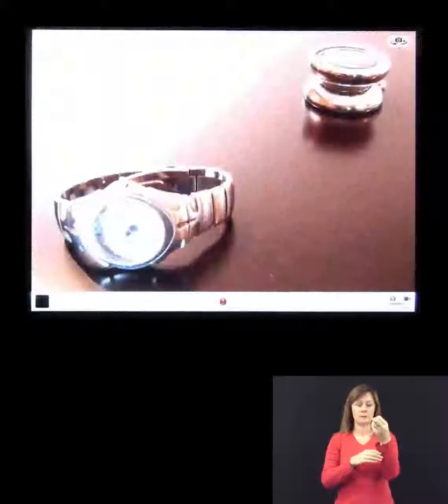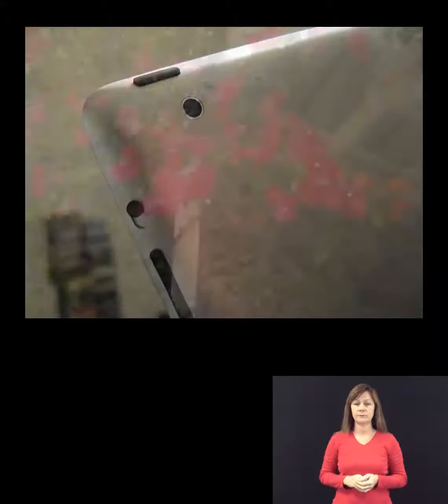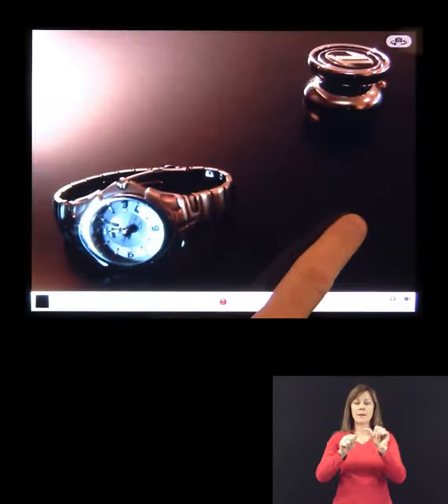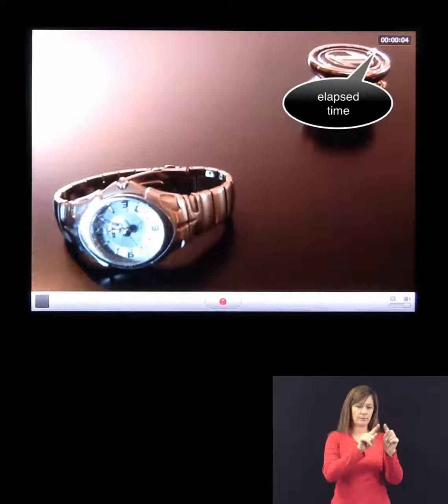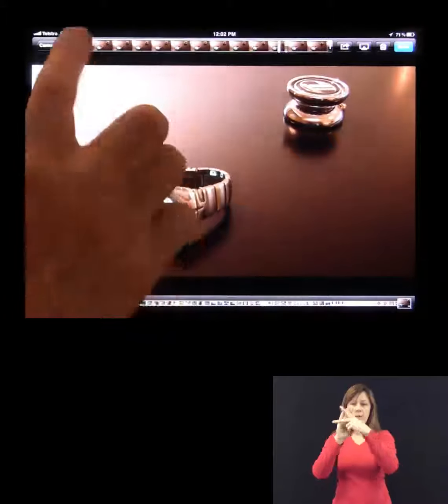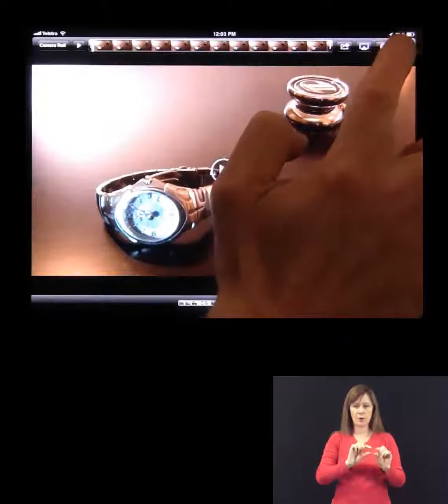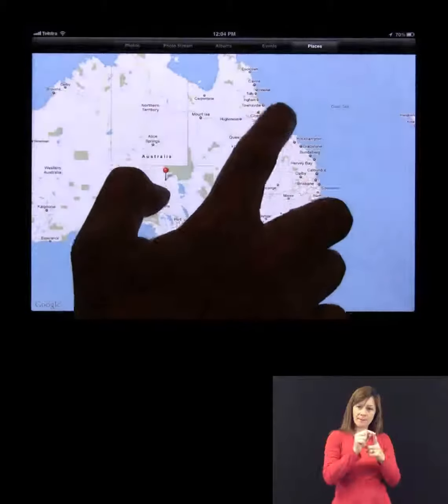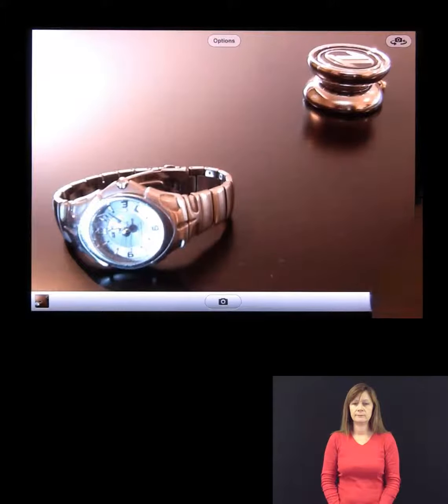iPad Camera Auslan Translation